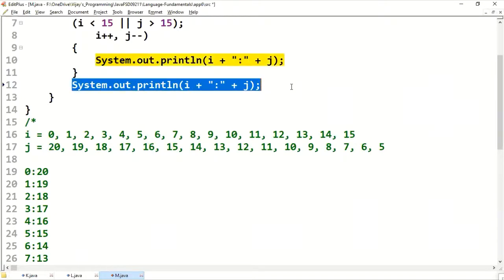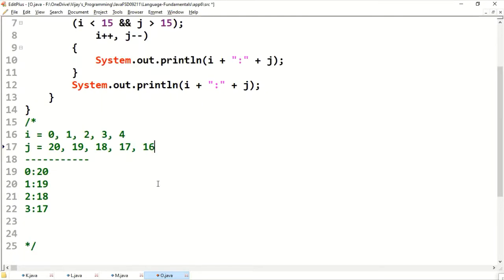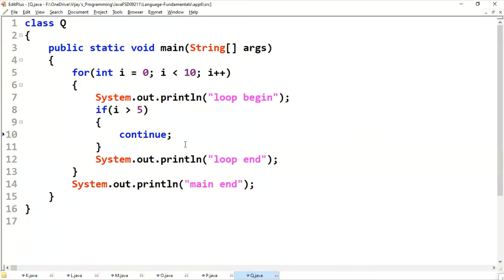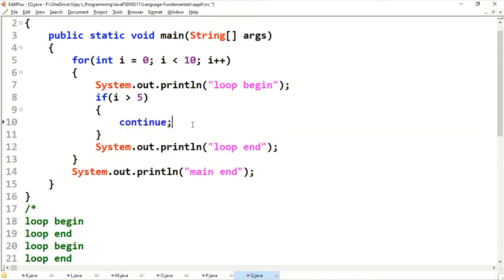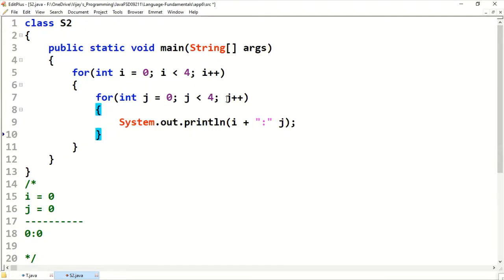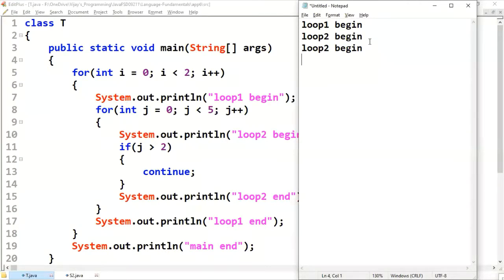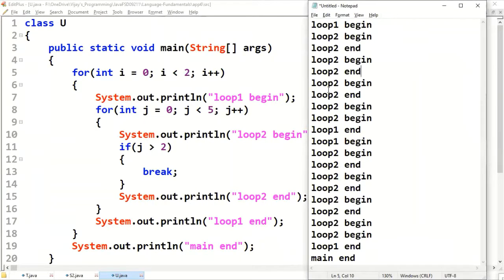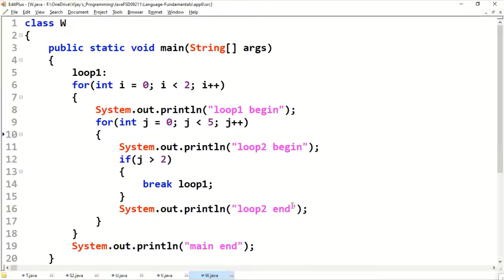VP Java Part - 6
Confidential video